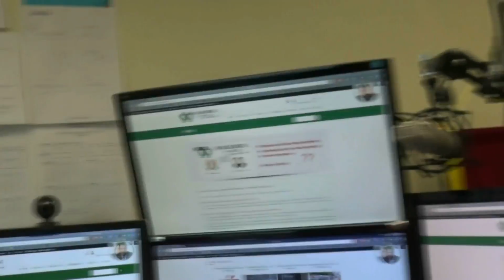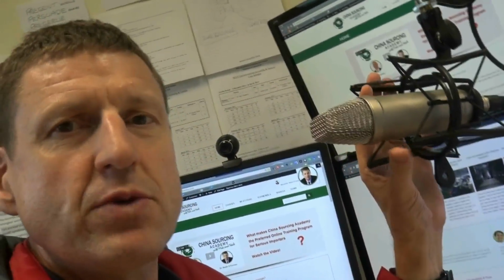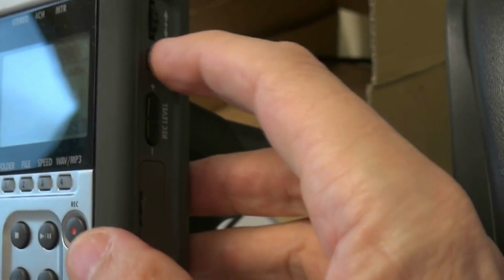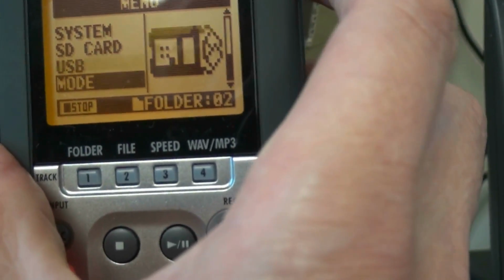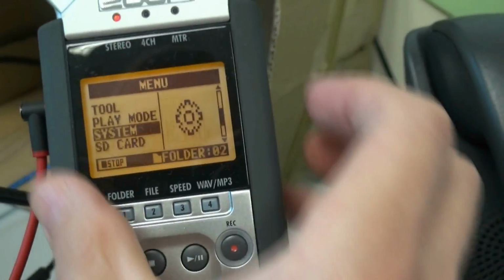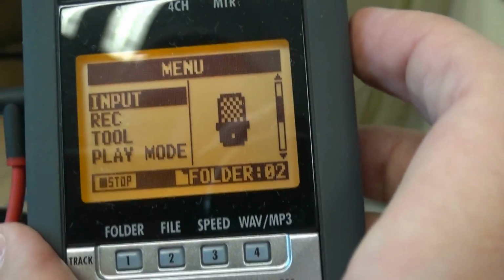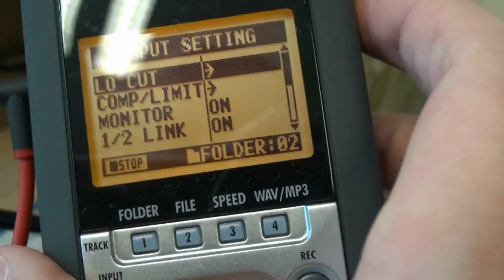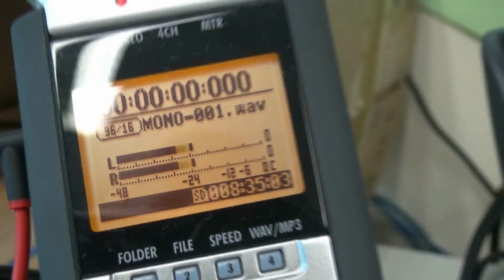How I use my Zoom H4n Recorder to record Skype interviews?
In this video, I explain how I use my Zoom H4n Recorder to record Skype interviews. I use the recorder to producing interviews and training videos